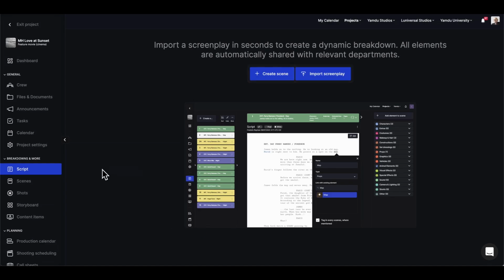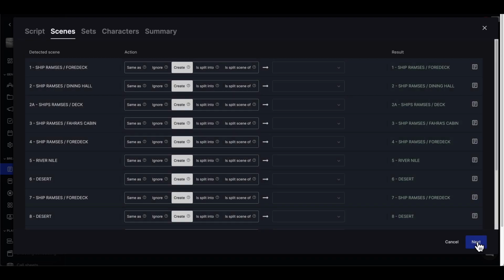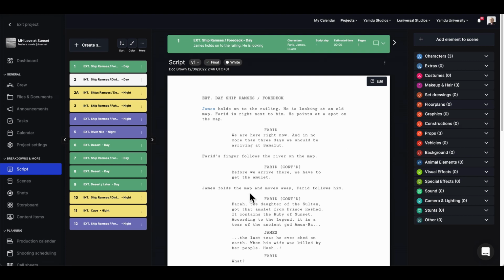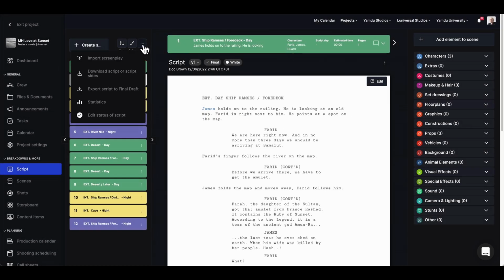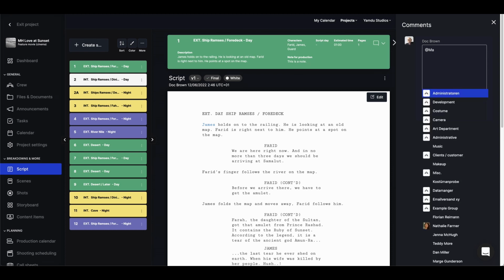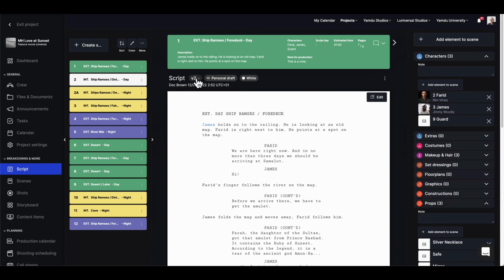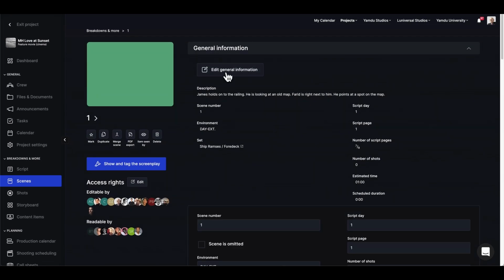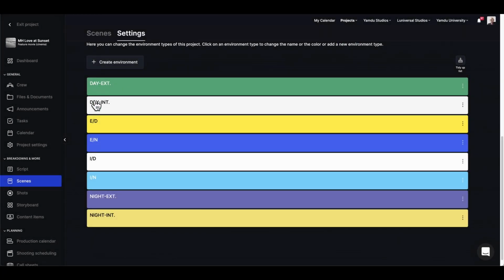Yamdu Tutorial: How to Import a Script/Screenplay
Discover the tools available to you when importing a script/screenplay onto Yamdu.

0:00 Scene settings (if no import option is given)
0:23 Script/screenplay import options
1:07 File import overview/comparison
3:00 Scene column functions
4:11 Editing a script
6:03 Additional quick functions for the script page
6:20 Script version comparison
6:57 Scene section
7:50 Tagging in scene page
8:15 Script tagging
8:24 Additional quick functions for the scene page
8:55 Change environments